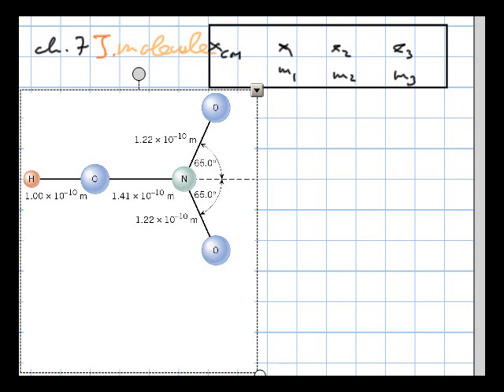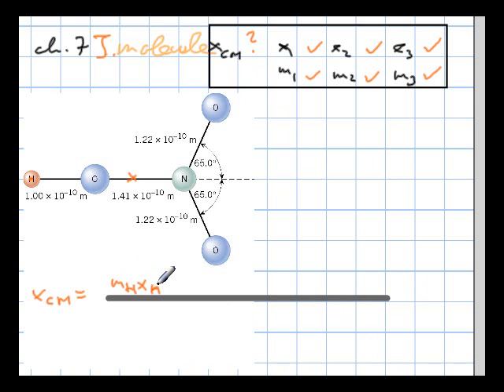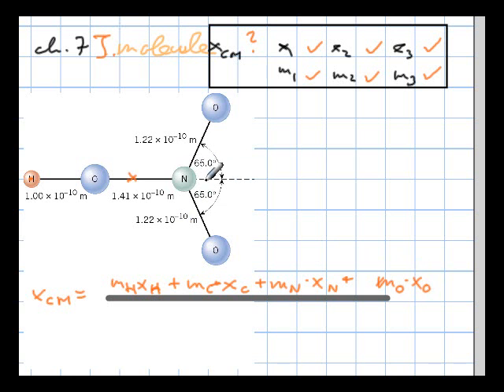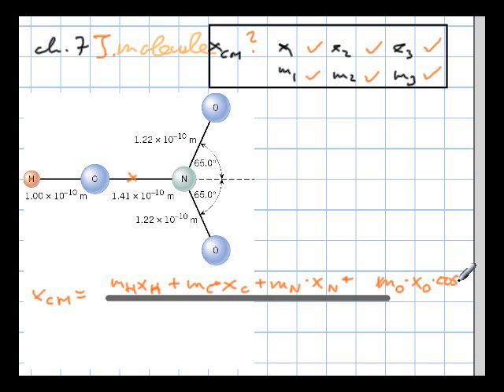Cutnell ch.7problems J